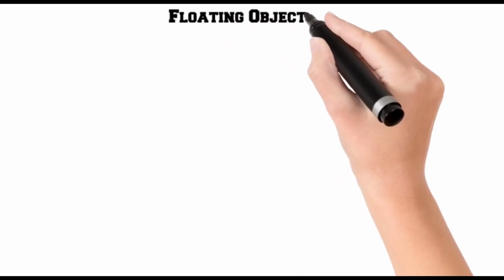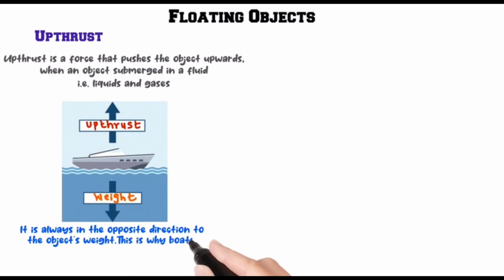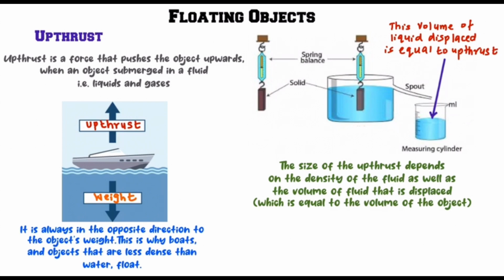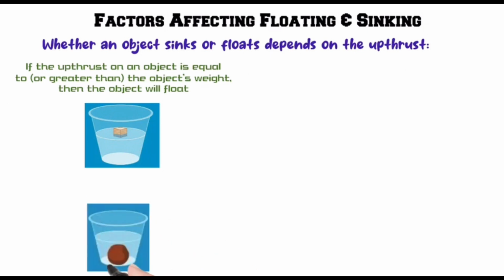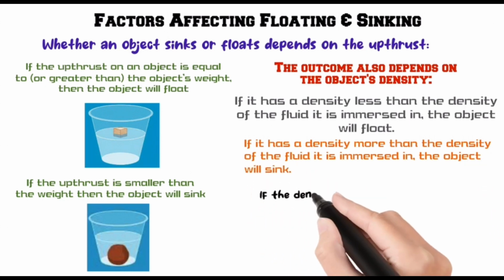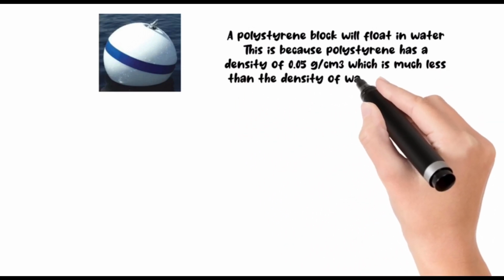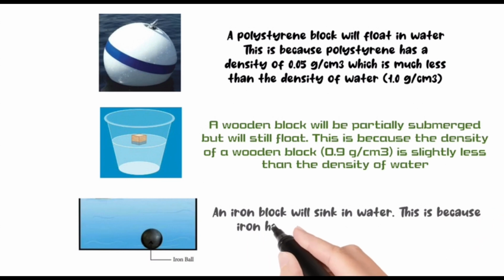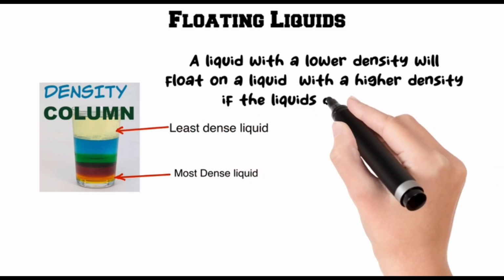Floatation Floating Objects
IGCSE GCSE physics